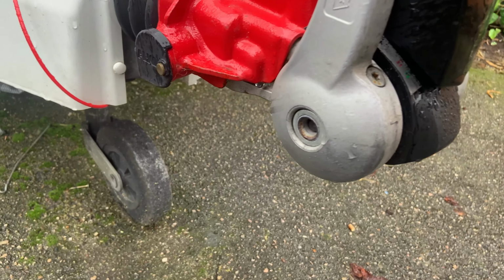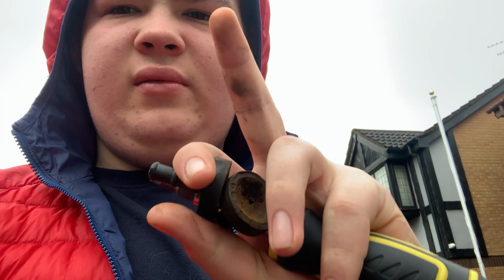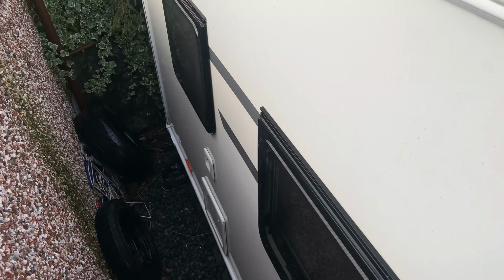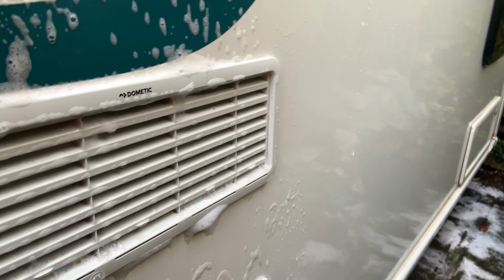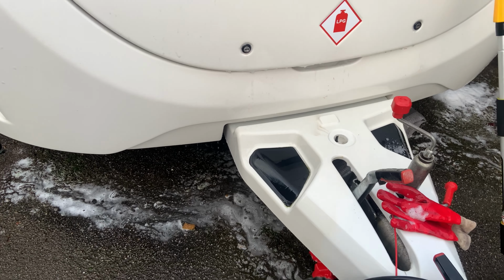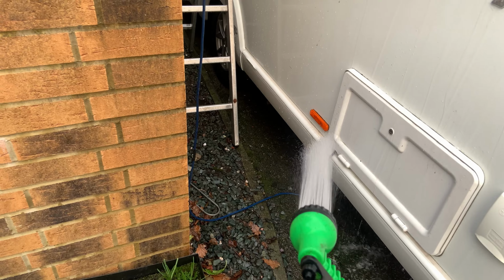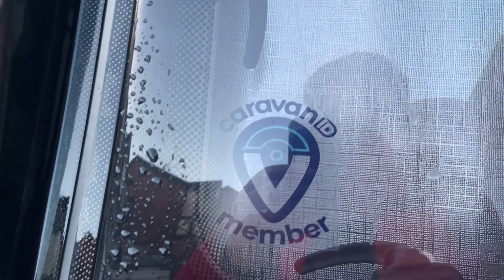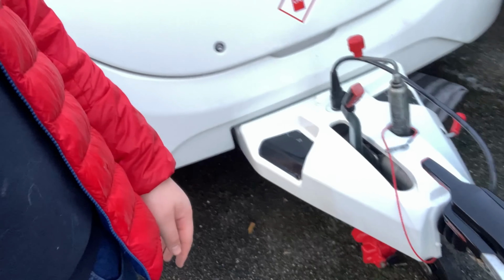Caravan exterior preparations before next trip away │ Cara-van Deurs Jan 2024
Music Royalty:
All The Same - Atch
 / atch-music
Over You - Atch
Sora by Roa
 / roa_music1031